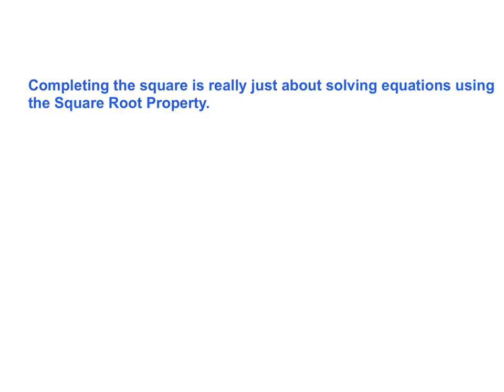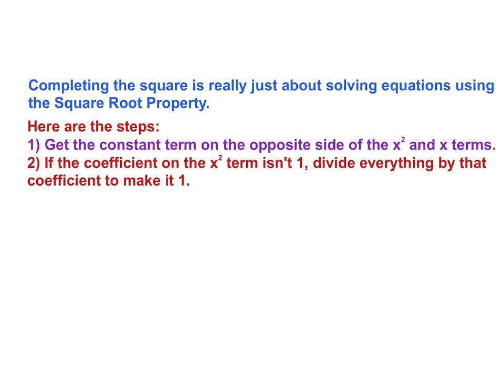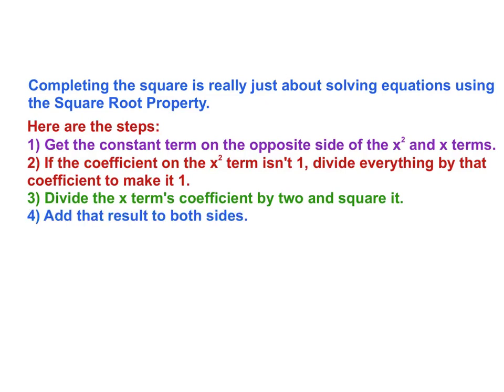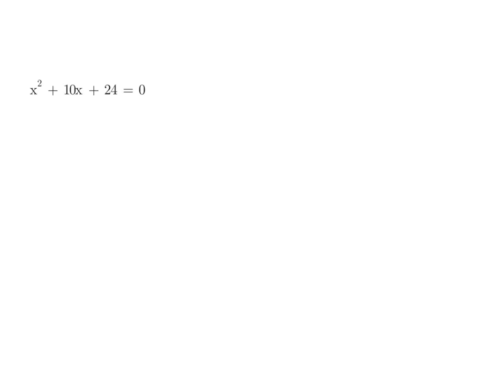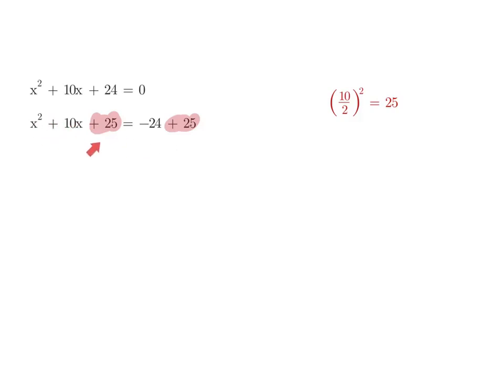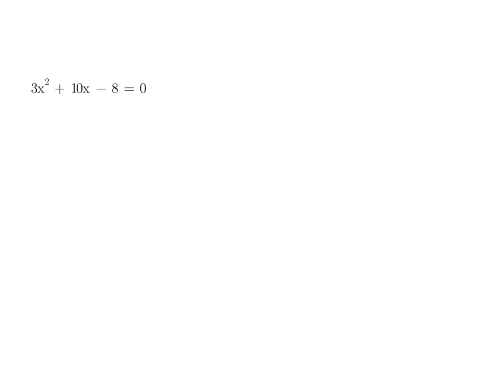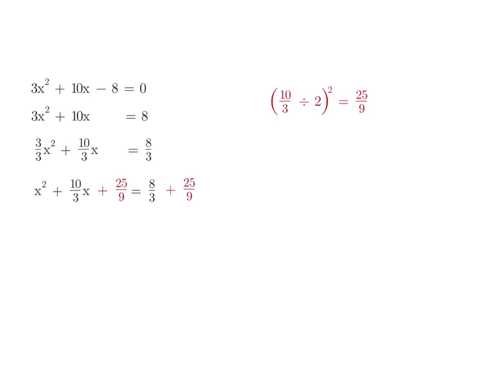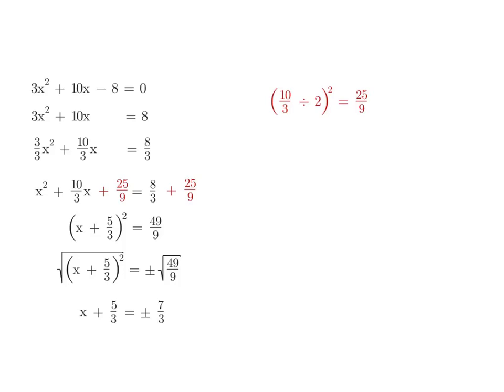4.5 Completing the Square-Day 2